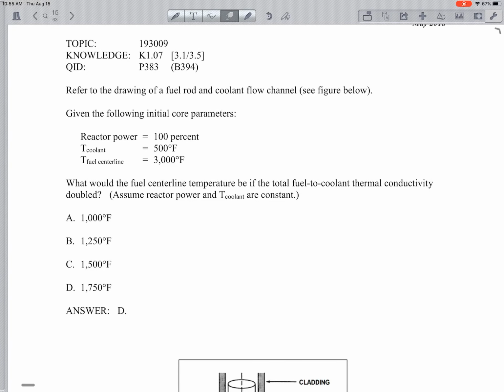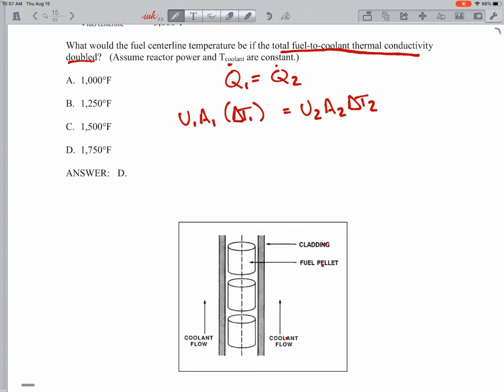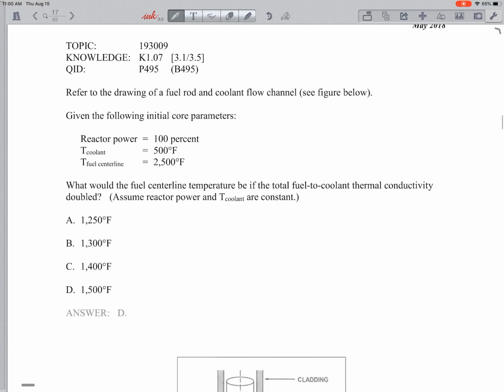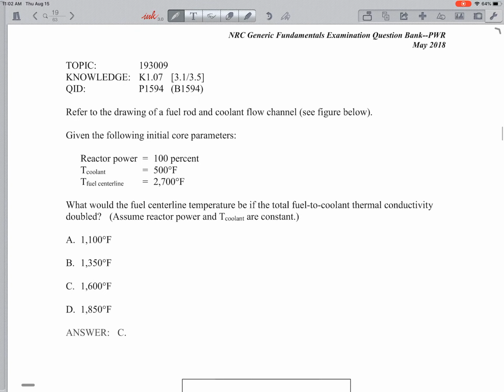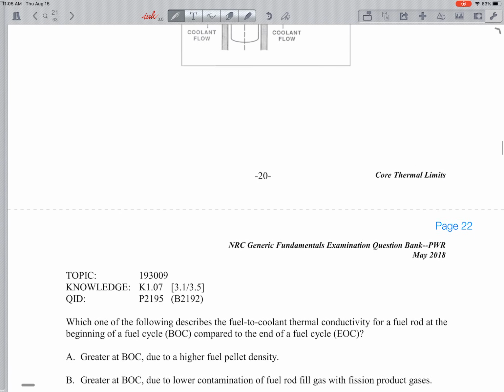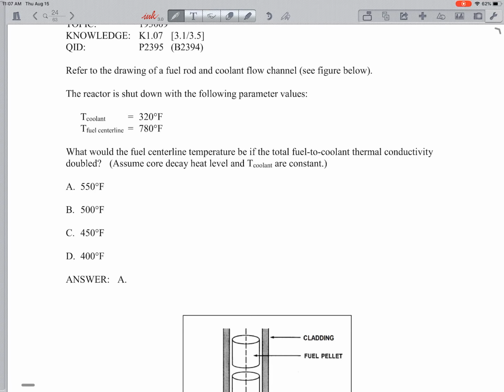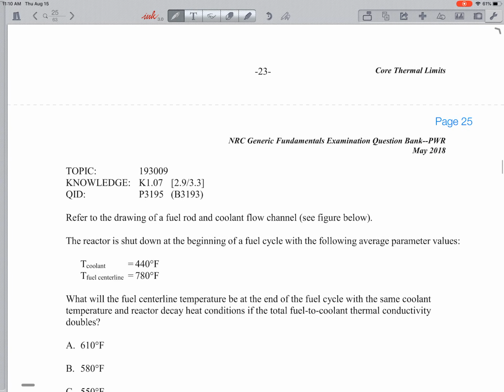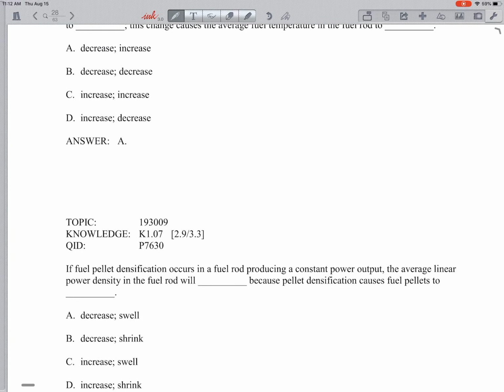Core Thermal Limits Topic 193009 Ratio problems Part 1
These are ratio problems calculating a new centerline temperature after changing the thermal conductivity.  These ratio problems keep the Reactor power and coolant temperature constant and are relatively easy.  QID # P383, P495, P1549, P1994, P2296, P2395, P3195, and P3395.